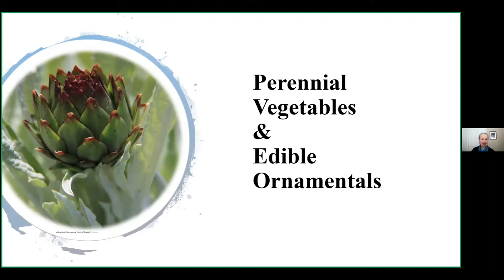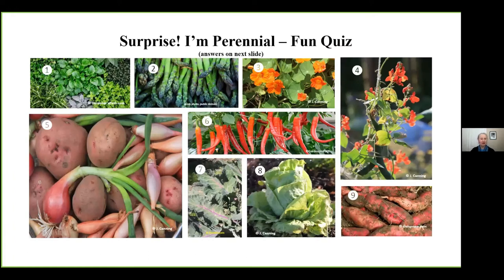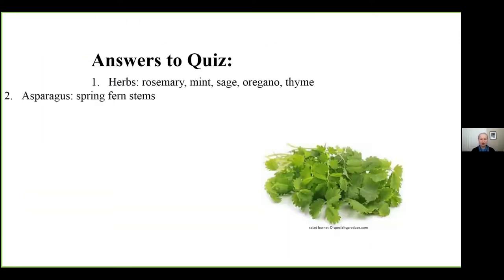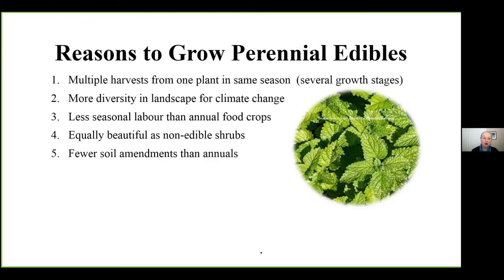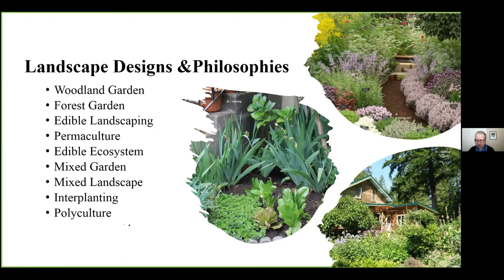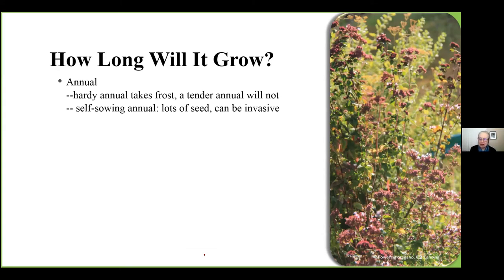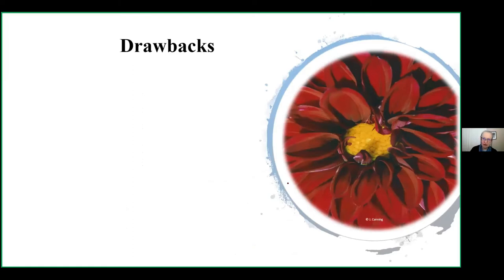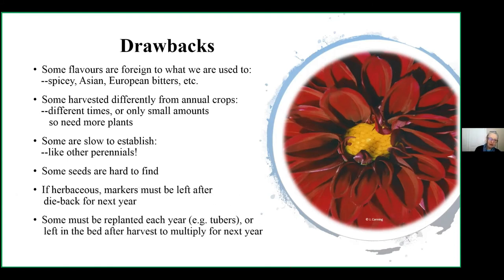Virtual Gardening Series: Perennial Food Crops & Edible Ornamentals - In partnership with VIMGA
Many gardeners are familiar with perennial crops like fruit trees, berries, and herbs, yet little is known about the many perennial vegetables that are easily grown in a backyard. Because perennials provide the primary design structure in every garden, changing to a higher percentage of edible perennials allows us to lower food costs and save labour time.

This seminar will introduce you to the most common perennial vegetable crops and edible ornamentals, and introduce a few surprising and exotic food choices, too.

Presented by Jo Ann Canning of Vancouver Island Master Gardeners Association in Nanaimo, BC.

Now in her 25th year as Master Gardener, Jo-Ann Canning has been a home orchard, ornamental plant enthusiast and urban food gardener for over 45 years. Her gardens have taught her how to follow Nature’s rules in climates as diverse as Lower Mainland, Vancouver Island, the American Southwest, Nova Scotia, and the UK. As part of her volunteer work Jo has piloted community projects in integrated pest management, invasive species control, and urban small space gardening of vegetables, fruit and herbs for sustainability and food security. She has presented seminars on various subjects at VanDusen Botanical Gardens, many gardening associations on the Mainland and the Island, and was a guest lecturer on vermiculture for the Horticultural Technicians’ Program at VIU’s Paine Centre. Her articles and photographs have appeared on the MGABC’s website, in local and international gardening newsletters, and magazines. She is also one of the chapter’s mentors, helping our chapter to grow new members.

Keep your eye on our events calendar for more upcoming events in this series